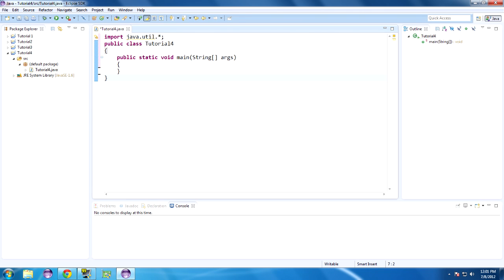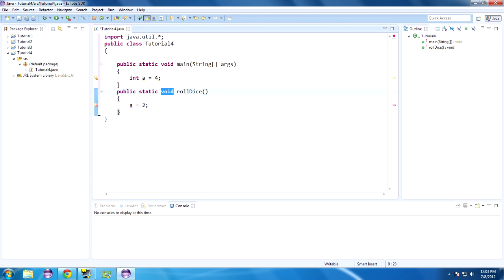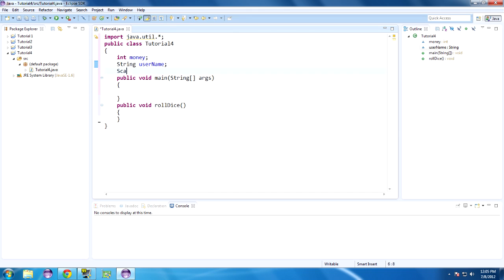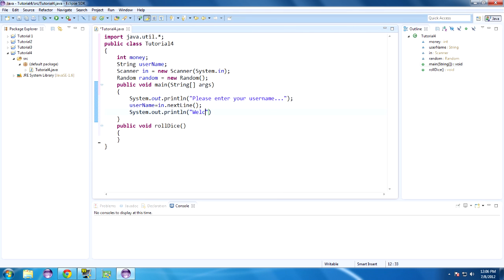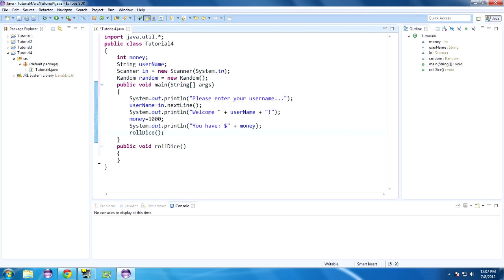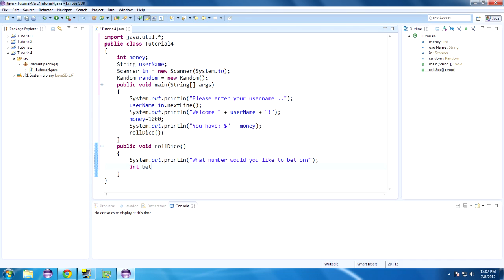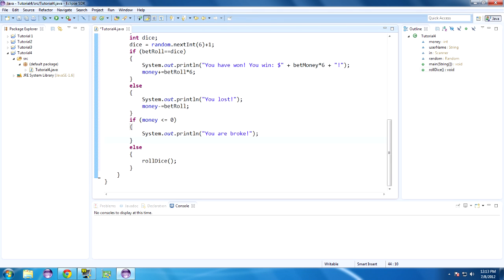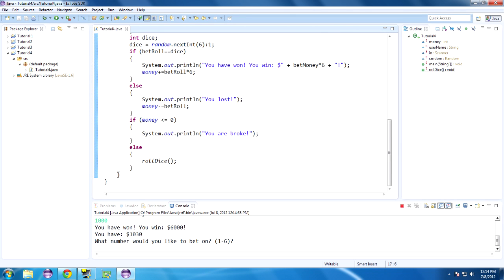Java Tutorial 4: Hello Methods And Class Variables!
Hello and welcome to Java! I'm going to be, in the coming weeks, uploading tutorial after tutorial on java! This specific video shows how to create a simple dice game using the idea of methods and recursions, and introduces the ease of use and usefulness of class variables. This series will get you from no java experience at all to networking, creating multithreaded servers, getting user input, writing to and reading from files, 2D graphics, and more! Have any questions?